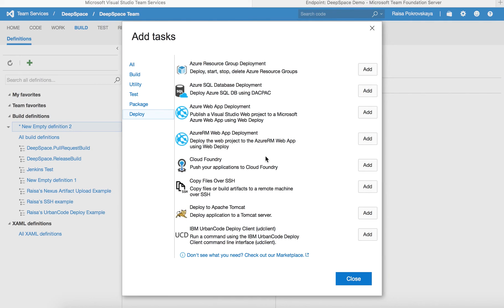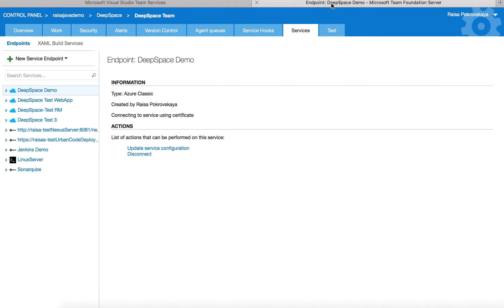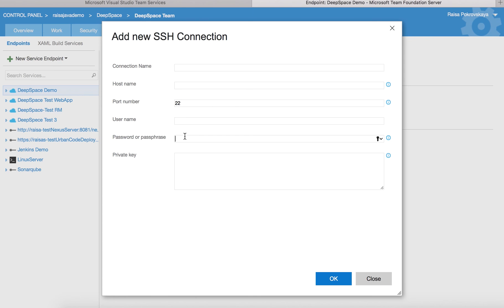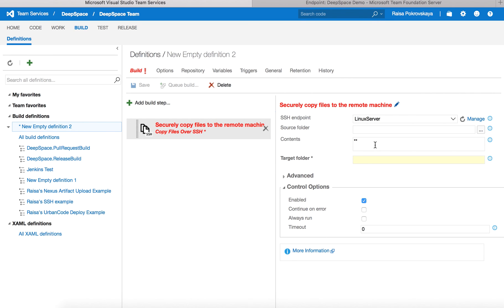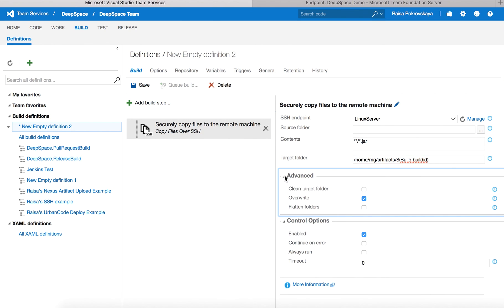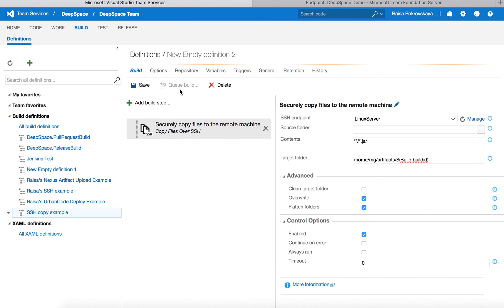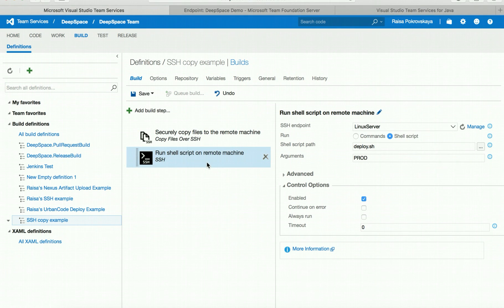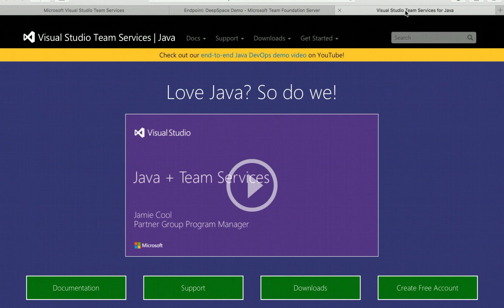Copy Files over SSH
Securely copy files to a remote machine over SSH using SCP or SFTP protocols.